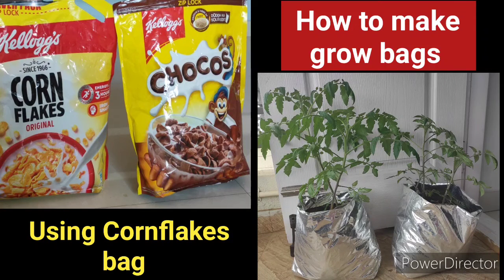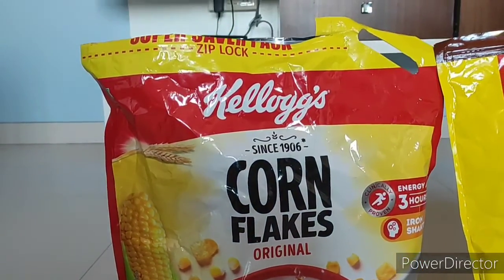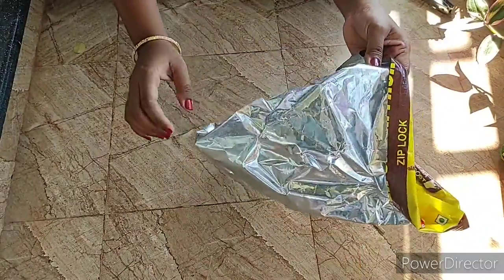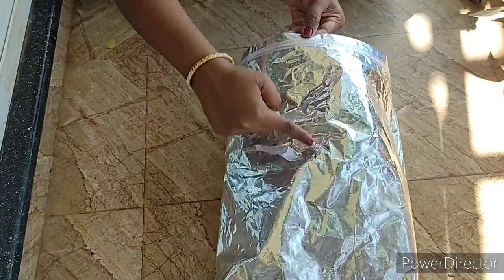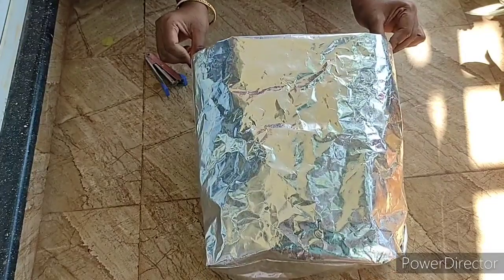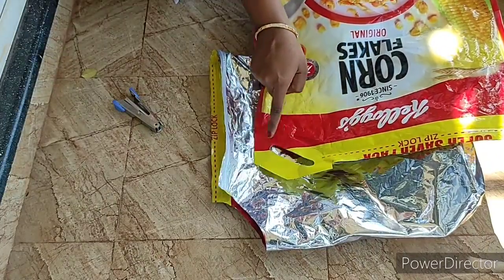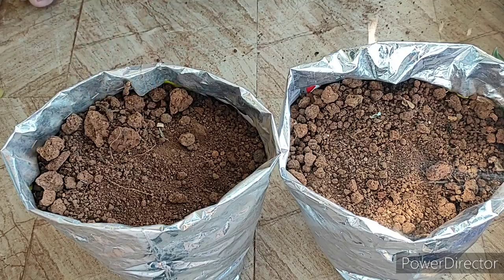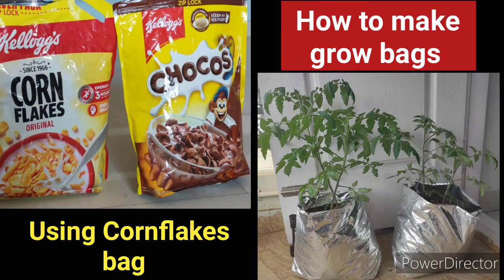DIY/👌Best Out of Waste👍How to make grow bags Using Cornflakes bag/Recycling Cornflakes bag in Telugu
Madhu'sLifeStyle channel
Madhu'sLifeStyle channel